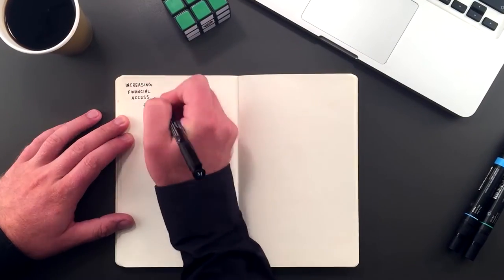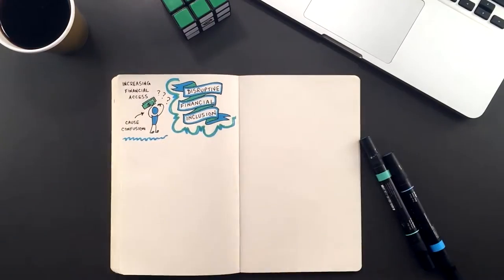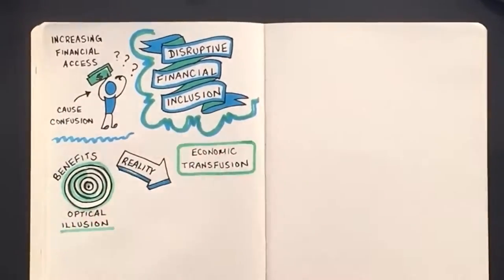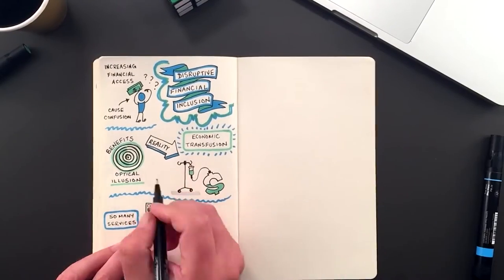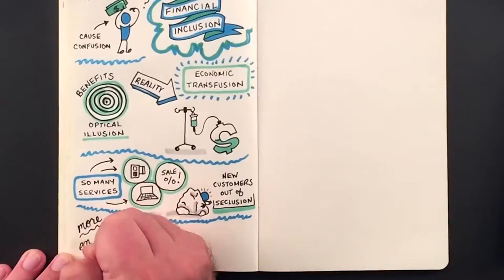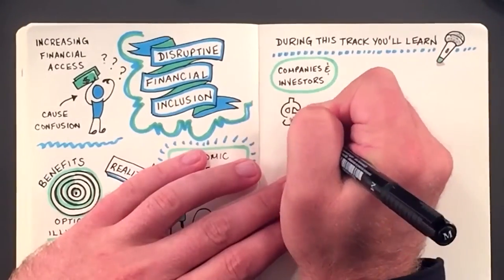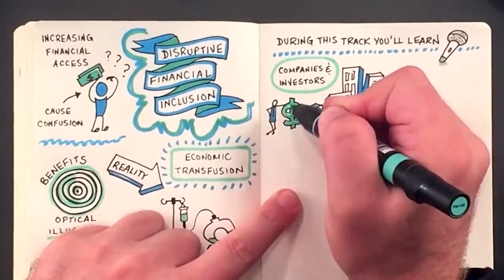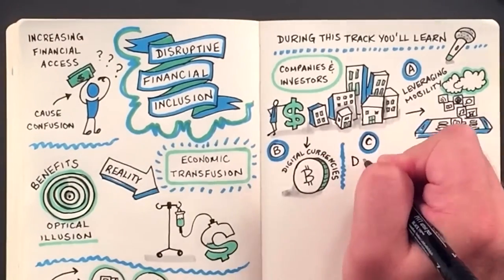Disruptive Financial Inclusion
Money20/20 organizes the largest global events enabling payments and financial services innovation for connected commerce at the intersection of mobile, retail, marketing services, data and technology. With 10,000+ attendees, including more than 1,000 CEOs, from over 3,000 companies and 75 countries, expected at its 2015 U.S. event, Money20/20 is critical to realizing the vision of disruptive ways in which consumers and businesses manage, spend and borrow money. The next Money20/20 will be held in Las Vegas, October 25-28, 2015, followed by Money20/20 Europe at the Bella Center in Copenhagen, Denmark, April 4-7, 2016.​